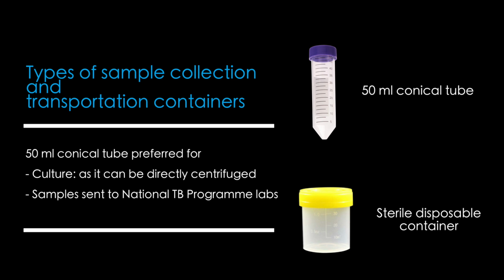Sample collection FNAC - NTEP 2022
Collection of sample for FNAC in children according to NTEP (National Tuberculosis Elimination Program) 2022
Basic procedure needed for Residents and Post Graduate Students in Paediatrics